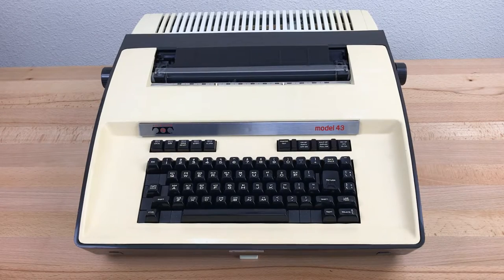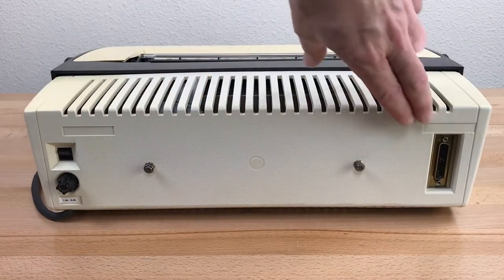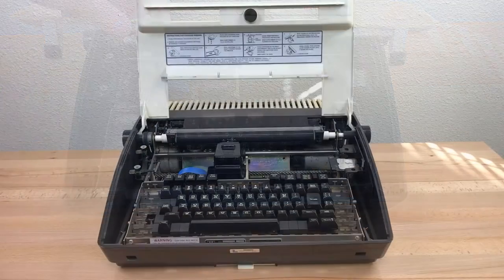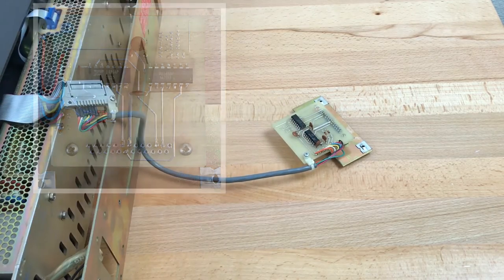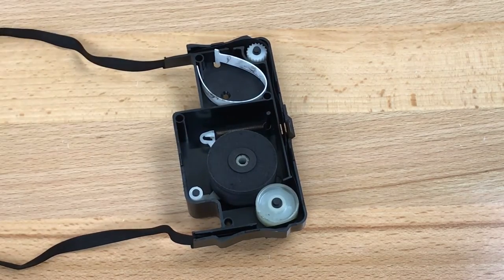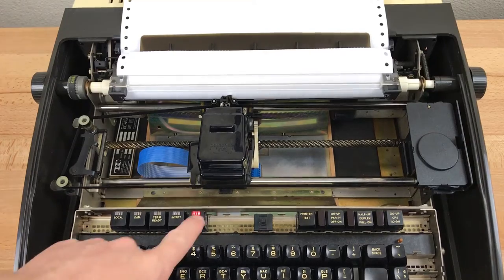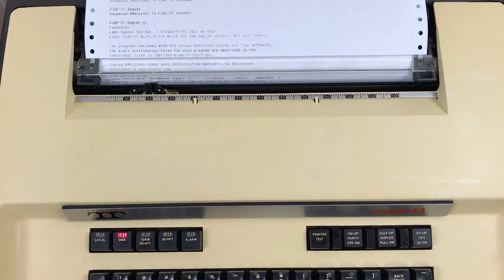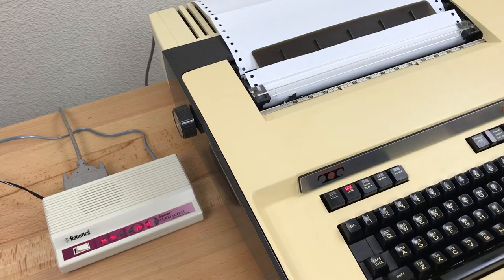The Model 43 Teletype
Showing my 1979 Teletype Model 43 Teleprinter. Just like the ones I used in school.
Index
00:00 Intro
02:01 Features and Controls
04:57 Disassembly
05:45 Hacking carrier detect
06:10 Installing the ribbon
07:22 Re-inking the ribbon
09:01 Loading paper
10:00 Logging in to a Raspberry Pi and telneting to a BBS
13:03 Dialing in to a BBS with a modem
14:48 Outro